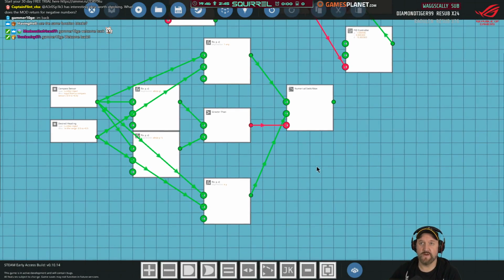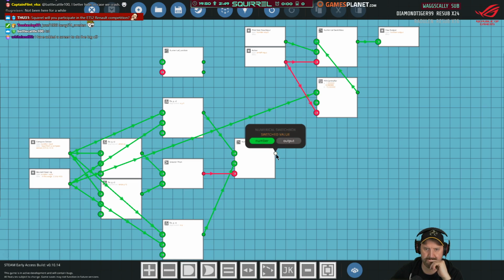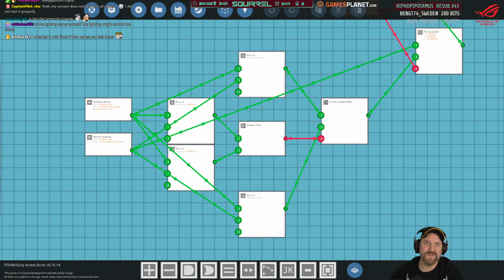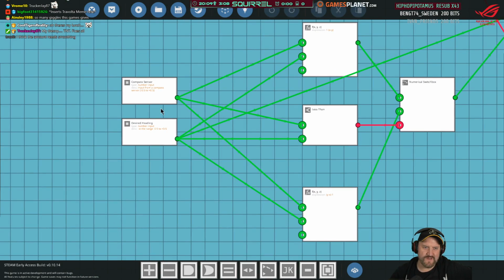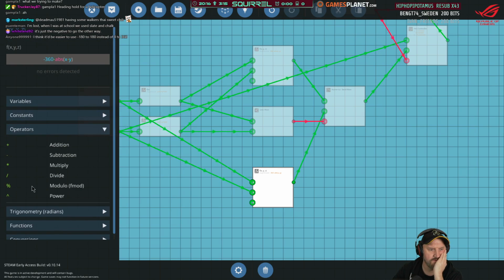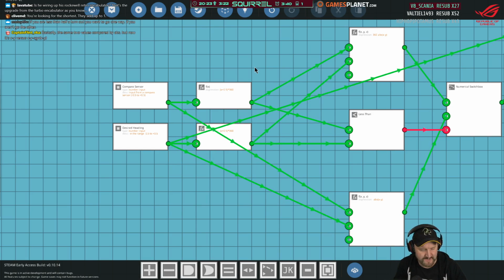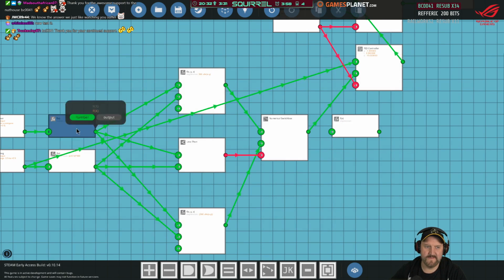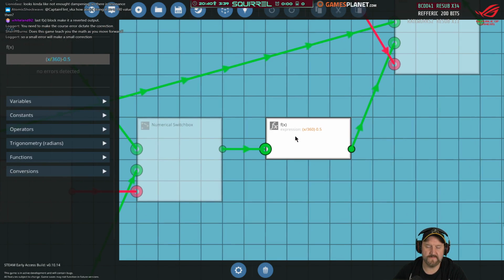Stormworks: Build and Rescue | 17th April 2020 | 4/5 | SquirrelPlus